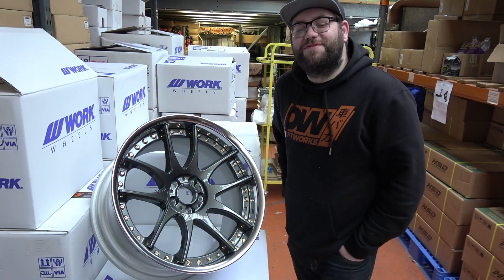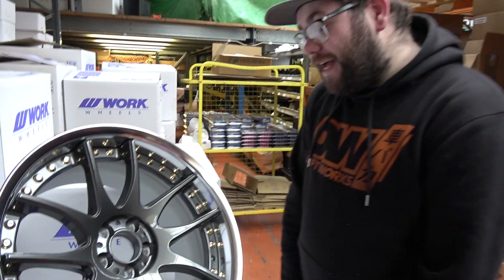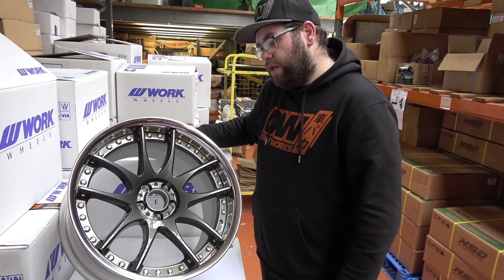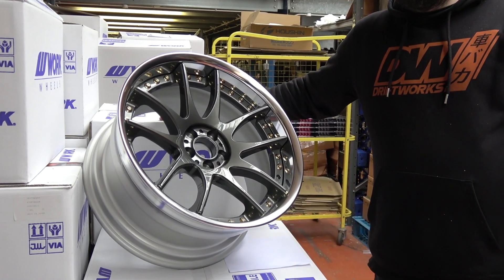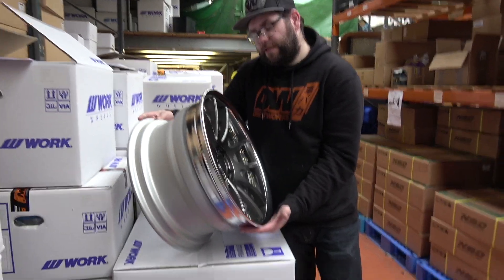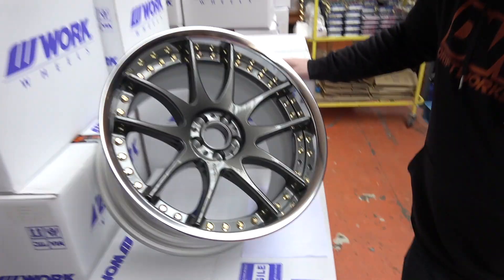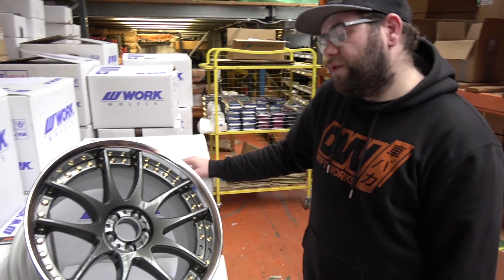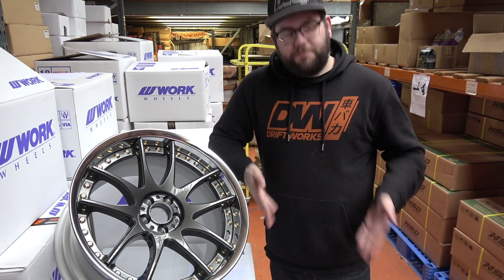A Closer look at WORK Wheels Emotion CR3P 18x9.5 ET22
Rich & Fraser have a closer look at a custom set of WORK Wheels Emotion CR3P 18x9.5 ET22 finished in the gloss Gunmetal, Polished lips and Gold bolts

Did you know Driftworks are one of the largest international distributors of Work Wheels? We've supplied over 15,000 custom Work Wheels to happy customers all over the planet.